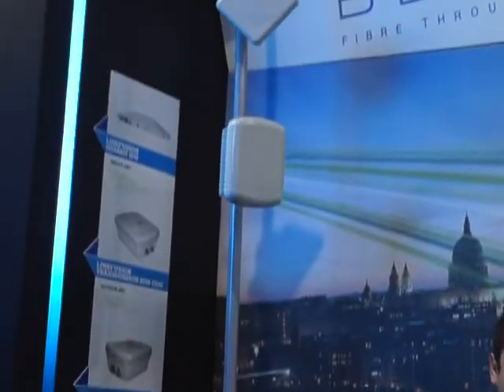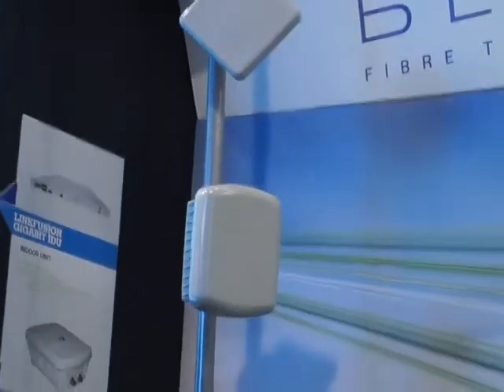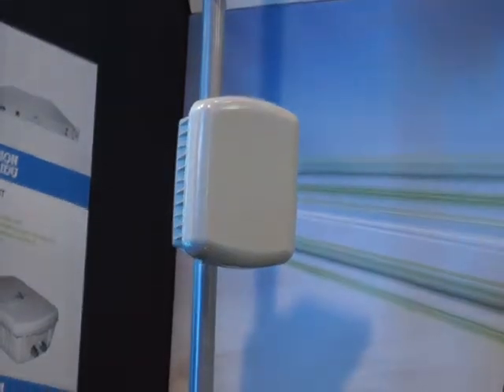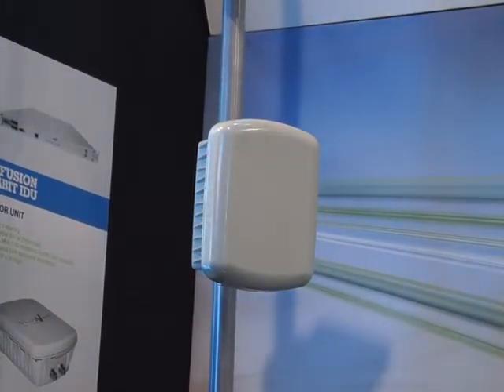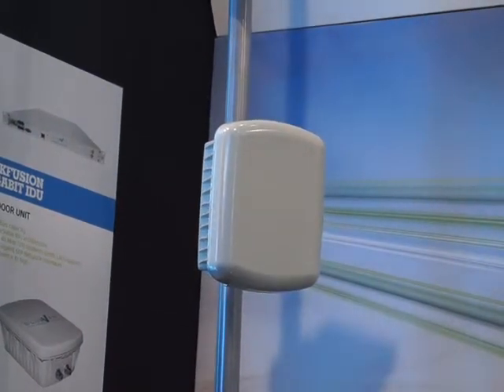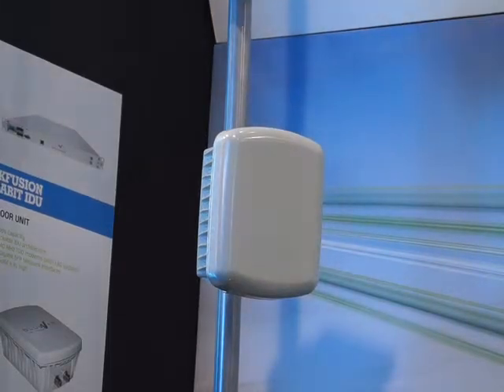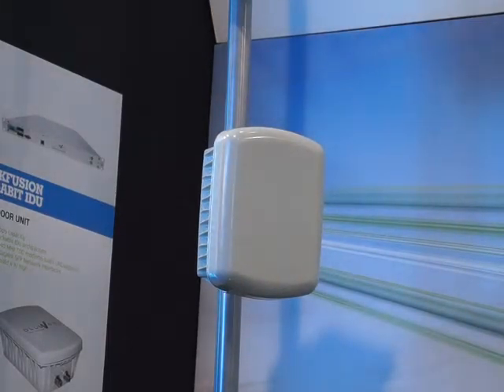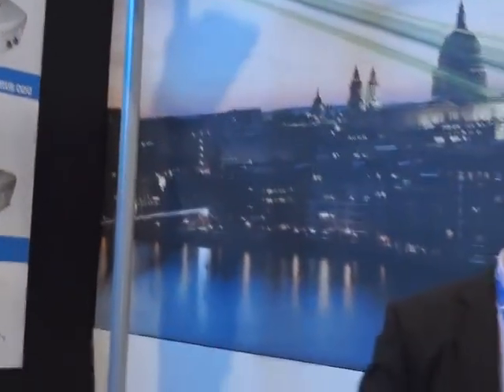MWC14 Bluwan demos a wireless backhaul solution for small cells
Head of Product Management and Product Marketing Oliver Bosshard, at Bluwan, the high capacity, point to multipoint, equipment provider demos Fibre Through The Air (FTTA) Point to Multipoint (PMP) millimeter wave solution.

MAQ01152